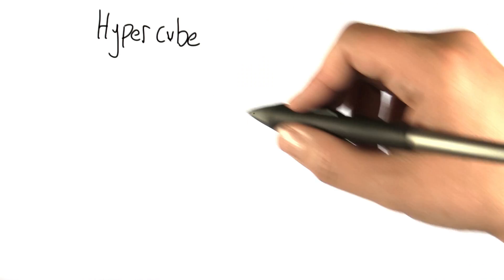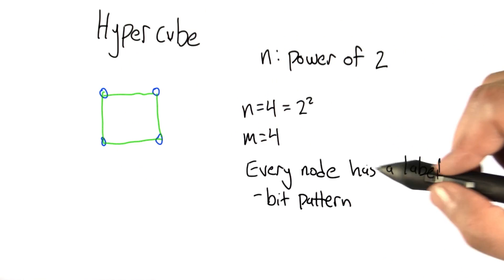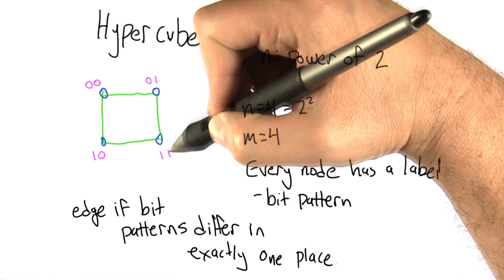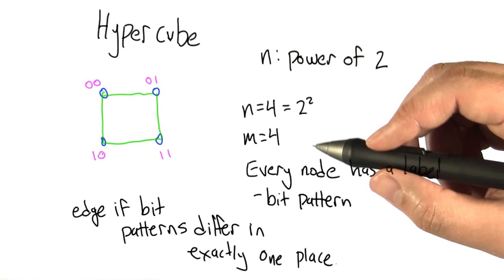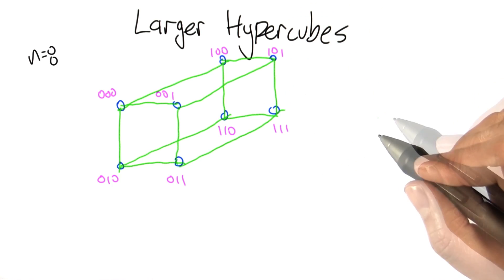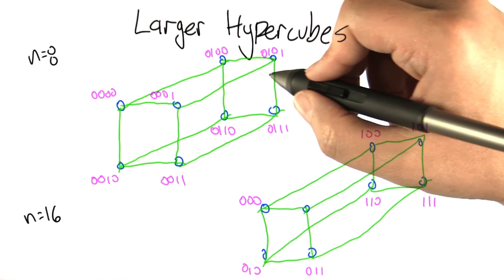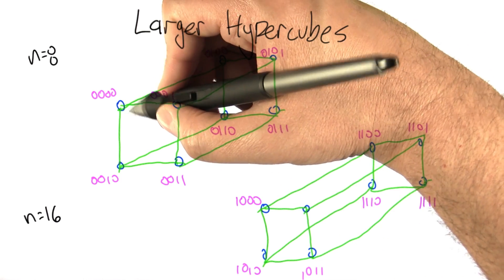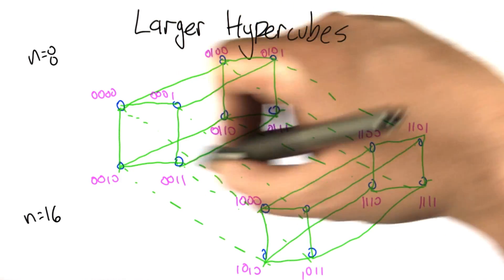Hypercube - Intro to Algorithms